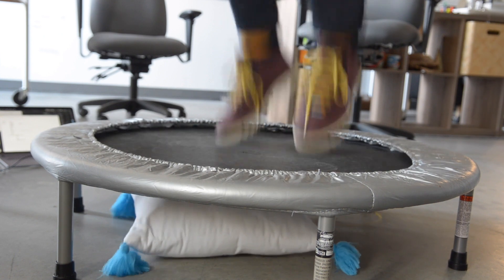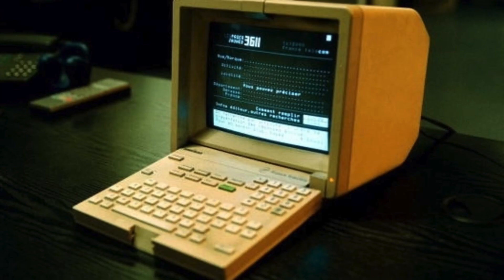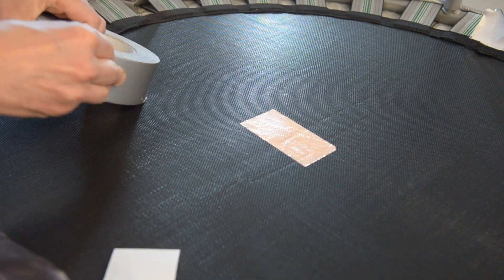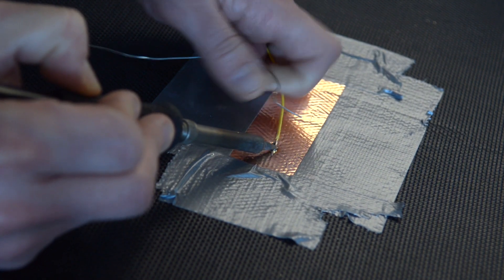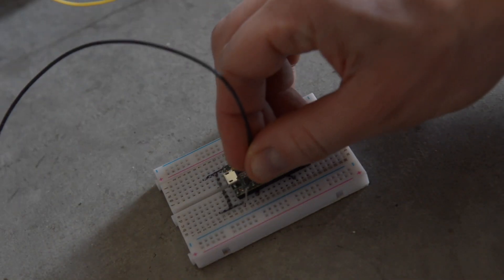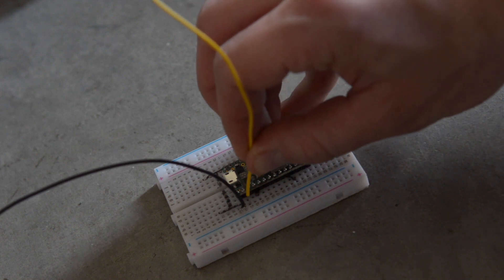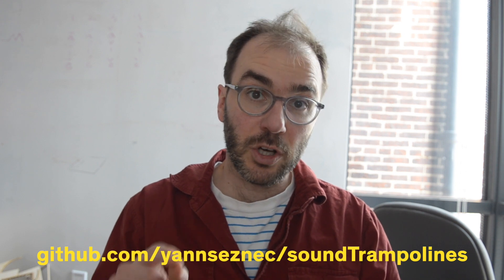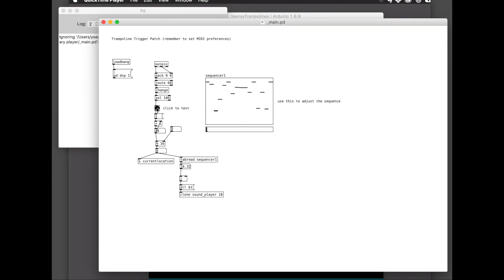An Introduction to Trampolines as Sound Making Devices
Turn your trampoline into a musical controller!